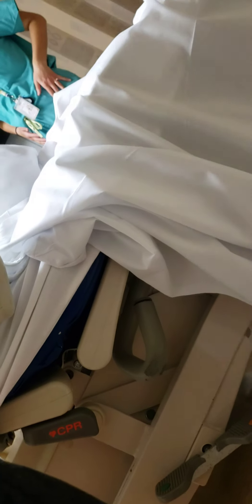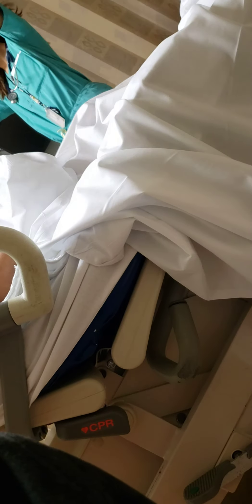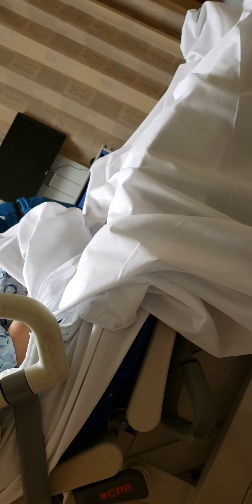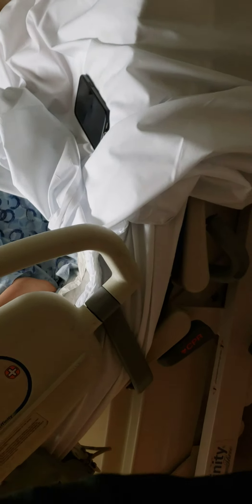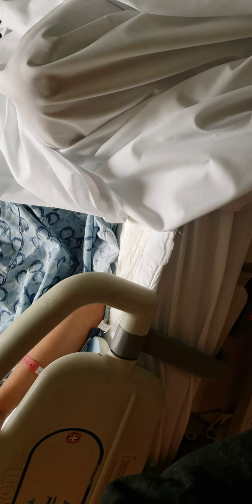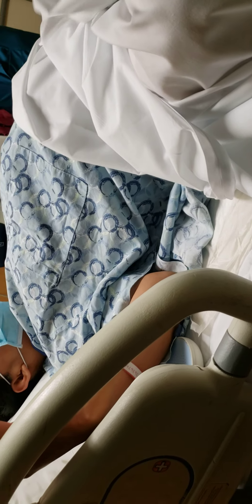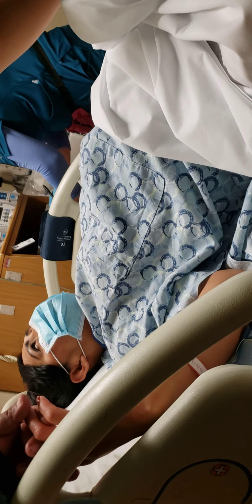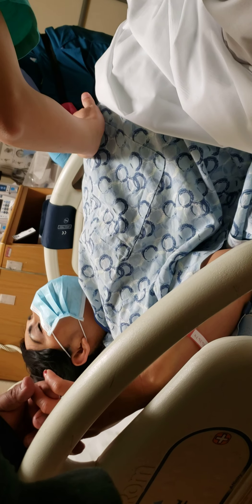David part 2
checking cervix 2.5 to 3